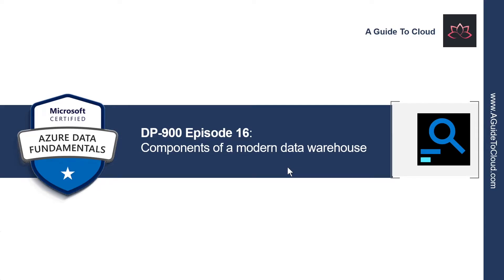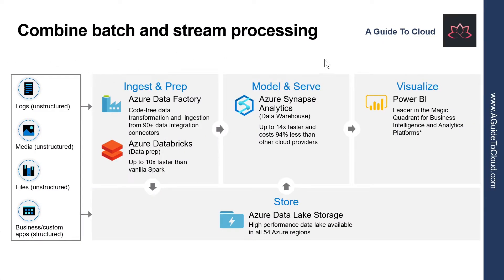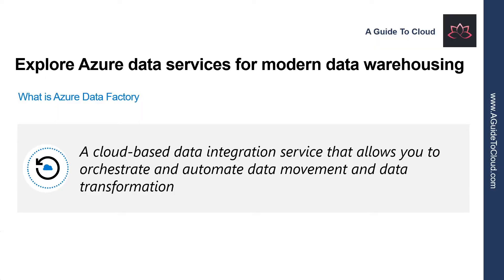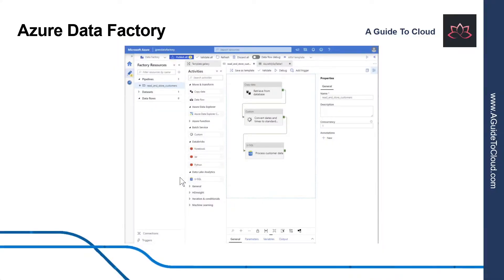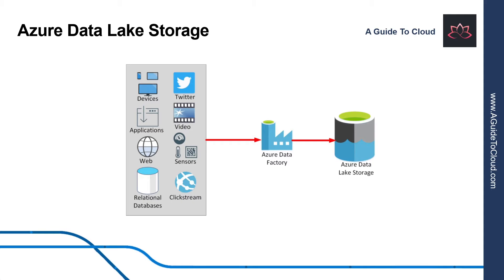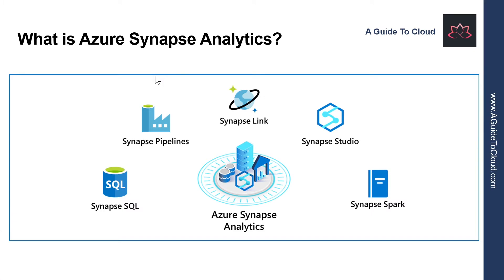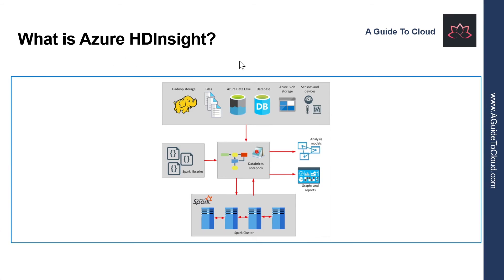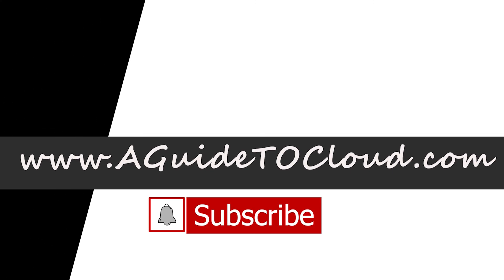DP-900 Exam EP 16: Modern Data Warehouse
⏰ Timestamps:

00:00​​​​​ ⏩ Introduction
00:16 ⏩ Lesson Introduction
00:44 ⏩ Modern Data Warehousing
01:21​​​ ⏩ Combine Batch And Stream Processing
02:32​​​​ ⏩ Explore Azure Data Services For Modern Data Warehousing
03:59​​​​ ⏩ Azure Data Factory
04:27​​​​ ⏩ Azure Data Lake Storage
05:33​ ⏩ Azure Databricks
06:49​​​​ ⏩ Azure Synapse Analytics
07:53​​​​ ⏩ Azure Analysis Services
09:05​​​​​ ⏩ Azure HDInsight
09:38​​​​​ ⏩ What's Next